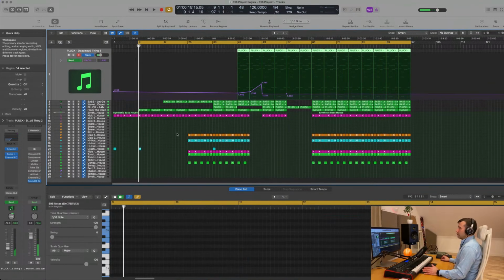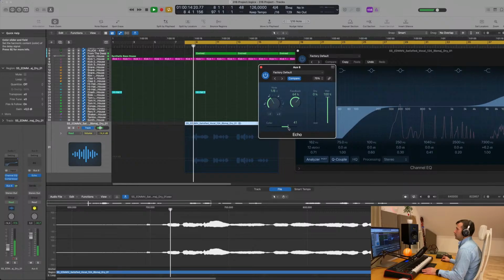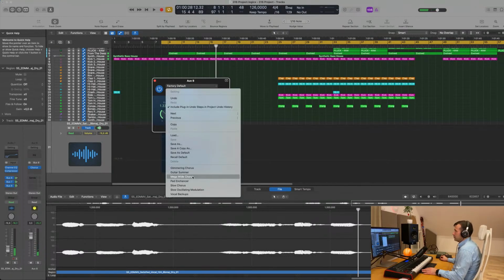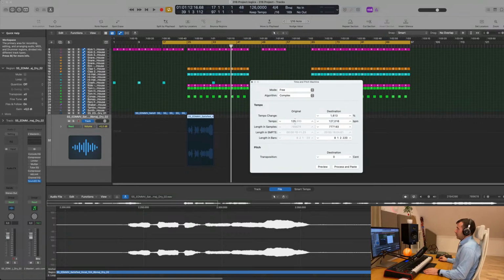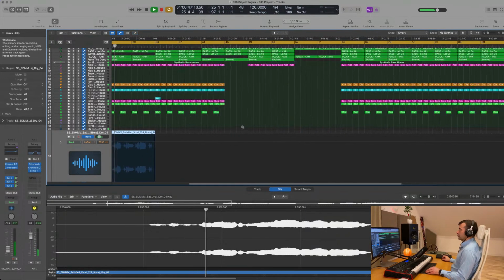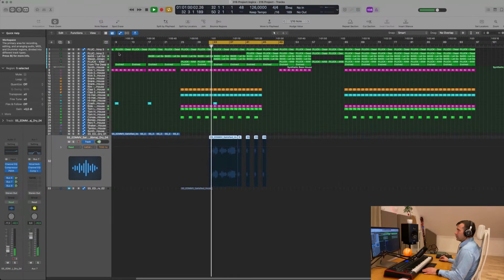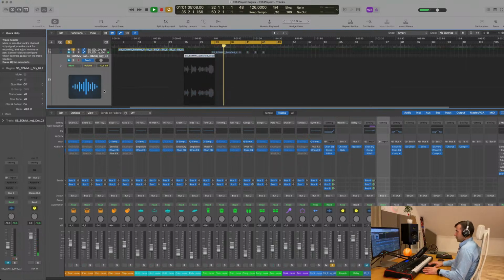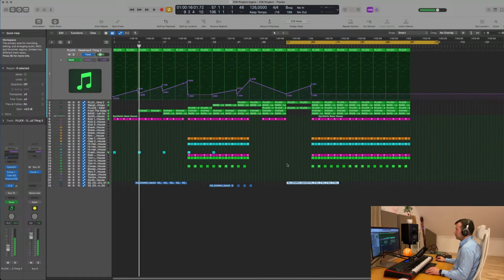How to EDM Pop Vocals Like The Chainsmokers & Calvin Harris | Live Electronic Music Tutorial #317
🔥 Craft Vocal-Driven EDM Pop with Templates for Logic, Ableton, & FL Studio!
In Episode #317 of our Live Electronic Music Tutorials, we elevate the EDM pop track from Episode #316 with professional vocal production, inspired by The Chainsmokers, Calvin Harris, Deadmau5, and Kaskade. Using Logic Pro X, we’ll import vocals, apply advanced sidechain effects, and arrange a complete vocal track, including tricks like the Cosmic Gate vocal sidechain. Watch this free tutorial and download templates for Logic Pro X, Ableton, and FL Studio, plus a sample pack, to master EDM pop at your own pace!

What You'll Learn:
Import and process vocals with tempo adjustments and send FX
Create a vocal sidechain effect inspired by Cosmic Gate
Widen vocals with send bus techniques and pitch shifting
Mix and arrange elements to complement vocals
Engineer sidechain compression from vocals to synths for a polished track

Chapters:
0:00 Introduction: Overview of the Session and Goals
2:09 Importing Vocals into the Project
2:36 Changing the Tempo of the Vocals
4:40 Creating a Vocal Processing Chain and Send FX
8:21 Vocal Sidechain Trick from Cosmic Gate
11:05 Creating a Send Bus to Widen the Vocals
17:07 Importing a Second Vocal Verse
24:24 Pitch Shifting the Vocals
26:40 Mixing and Arranging Elements to the Vocals
28:18 Engineering Sidechain Compression from Vocals to Synth
38:33 Working on the Main Breakdown
39:08 Final Thoughts

Free Learning: Master vocal-driven EDM pop at your own pace, anywhere, anytime.
Pro Vocal Production: Create radio-ready tracks with advanced techniques.